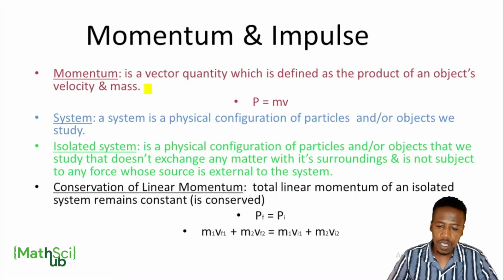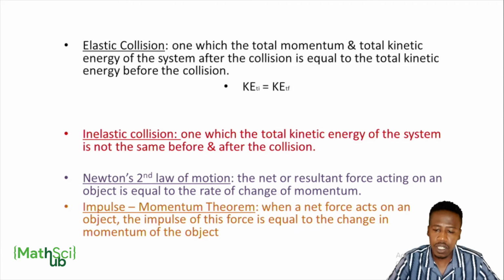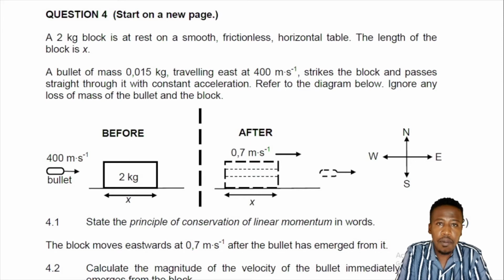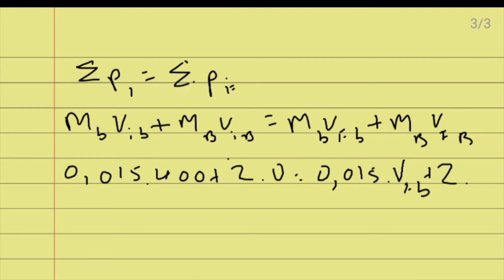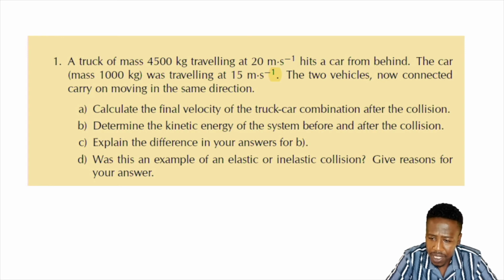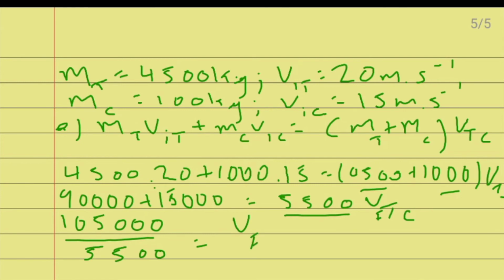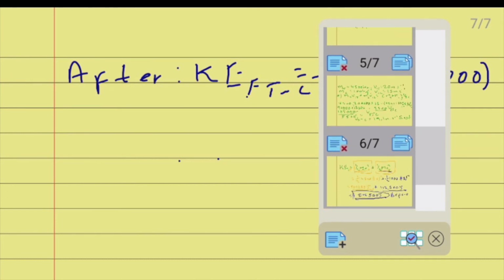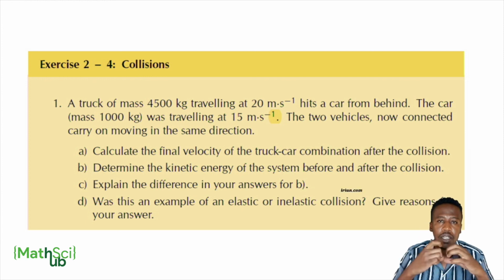Grade 12: Impulse & Momentun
CAPS Based Lessons